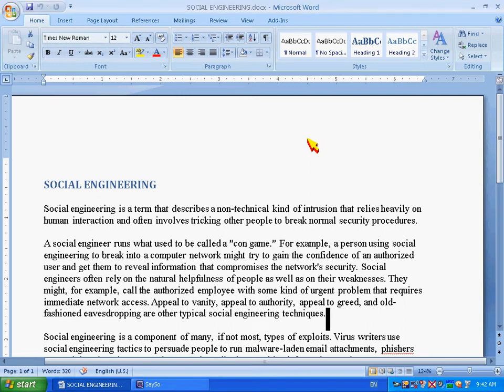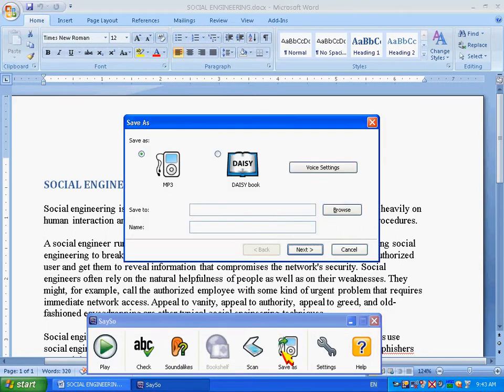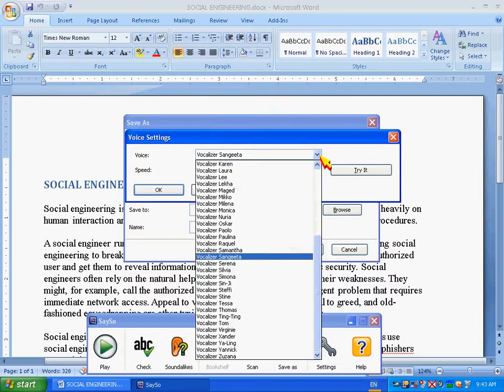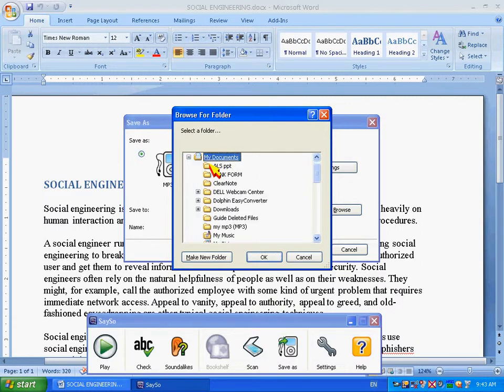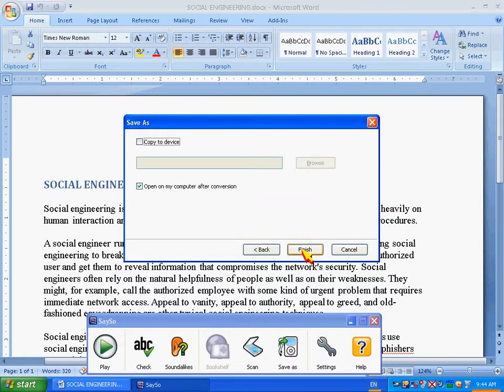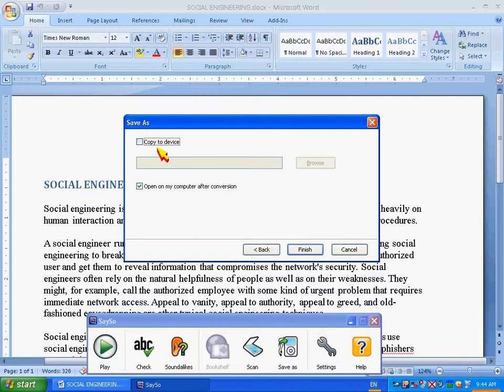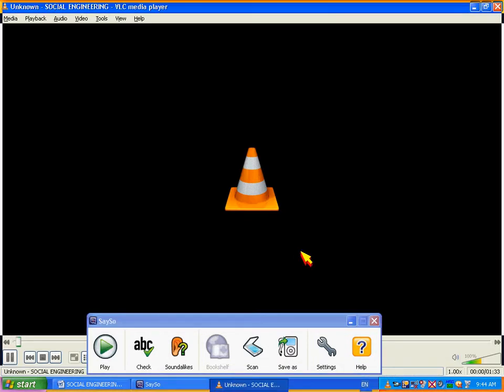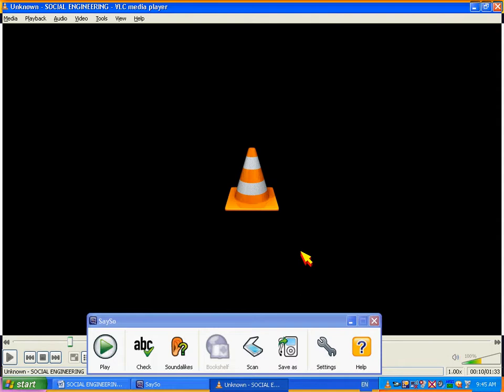Using SAYSO to save as MP3 or Daisy format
Using Sayso, save your document, printed book or content into an MP3 or Daisy Format.